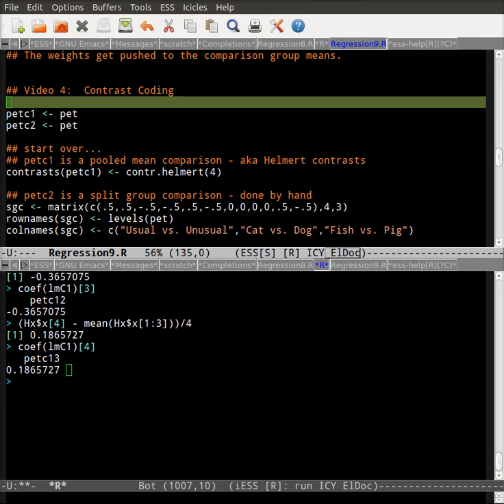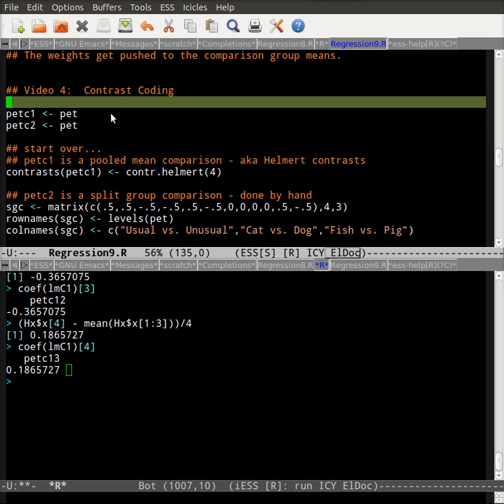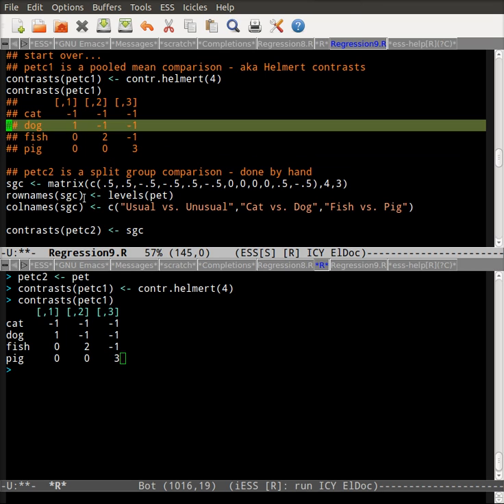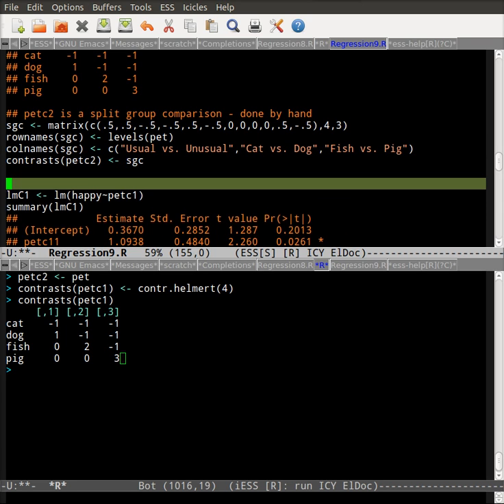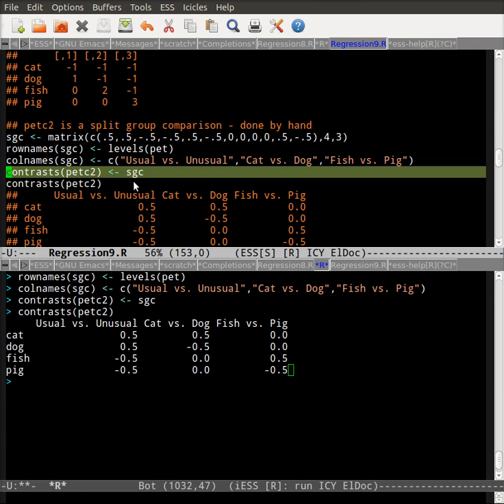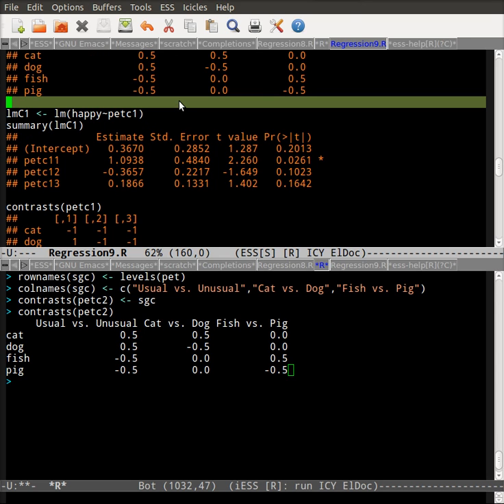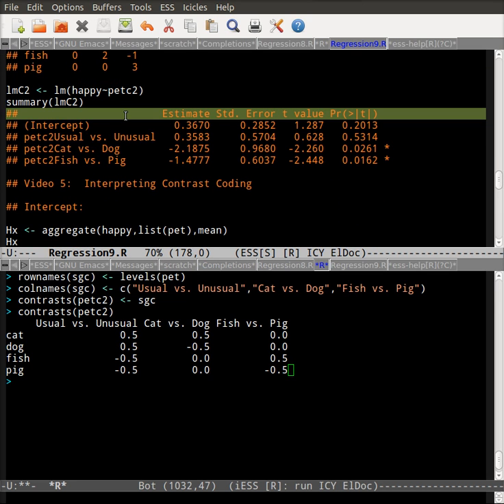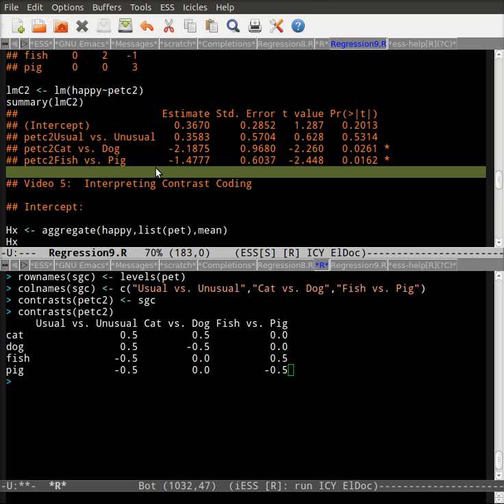Regression: Contrast coding